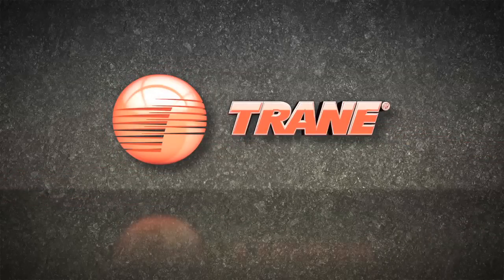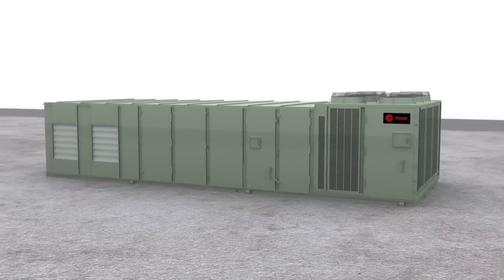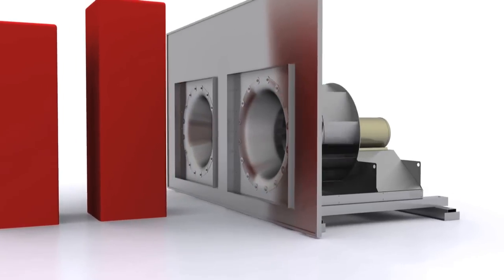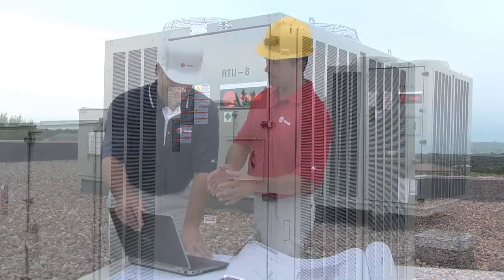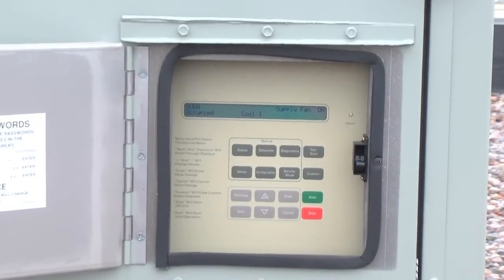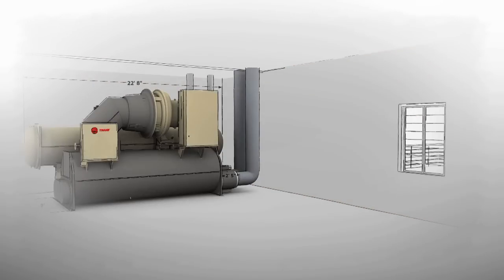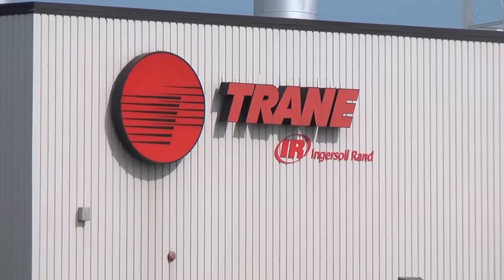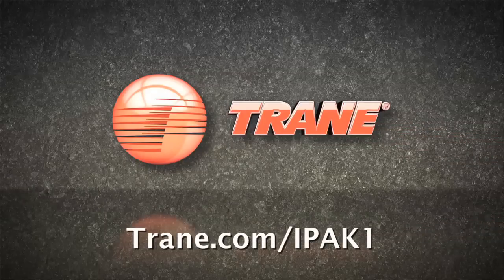Trane IntelliPak I Rooftop System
Trane's IntelliPak rooftop air conditioning system has the new e-Drive, Direct-Drive Plenum Fan technology which is quieter and reduces maintance.  The e-Flex Variable Speed  Compressor Technology makes it one of the most efficient & high performing system in the industry.